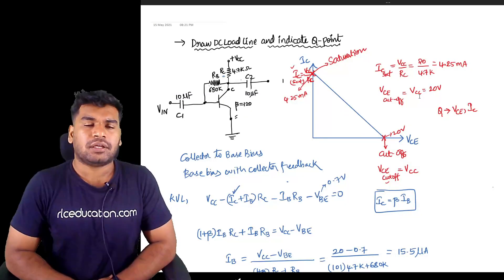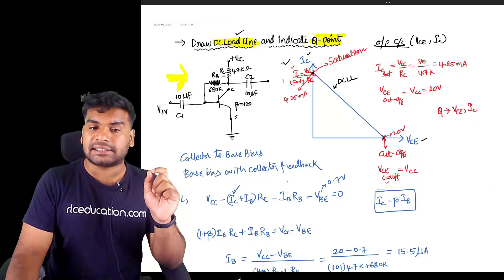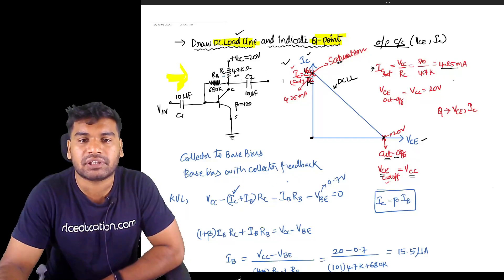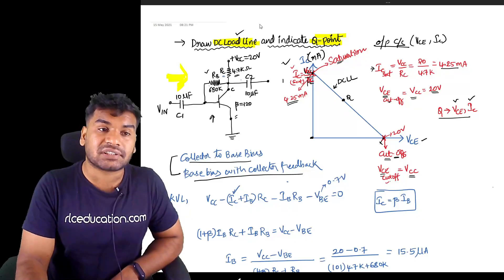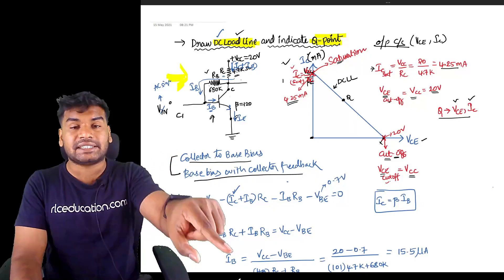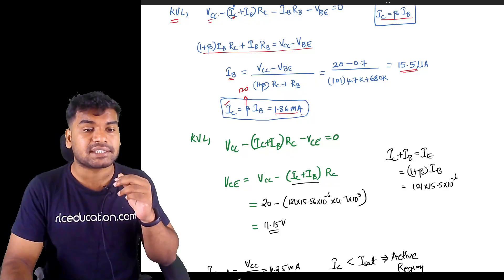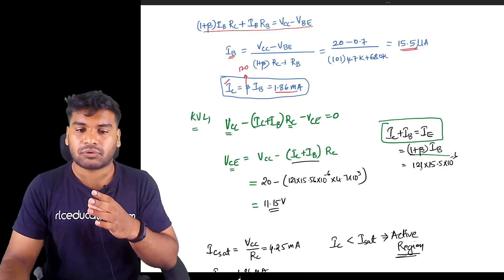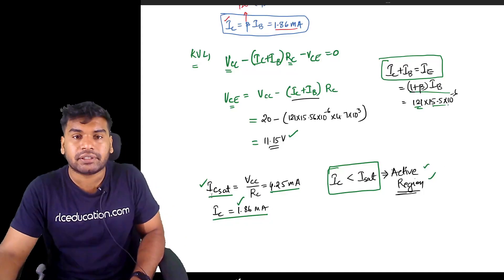Problem on Q point | Analog Electronics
Opportunity to crack upcoming Sub-Engineer/AE exams under guidance of Nikhil Nakka sir.